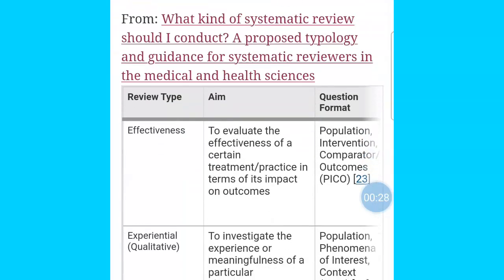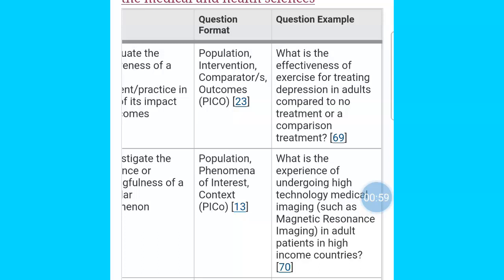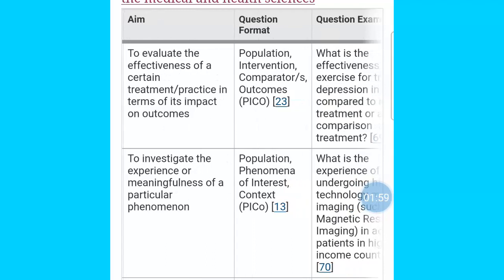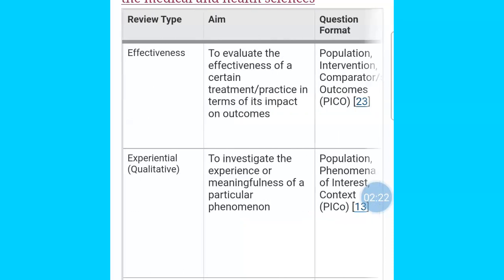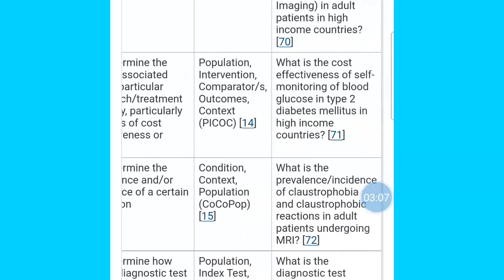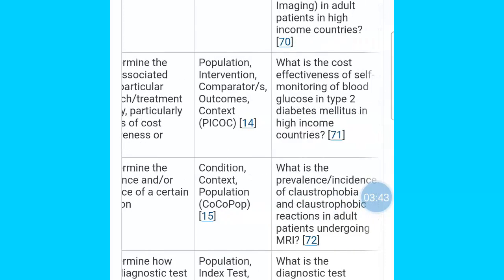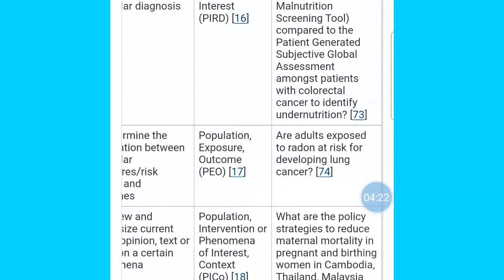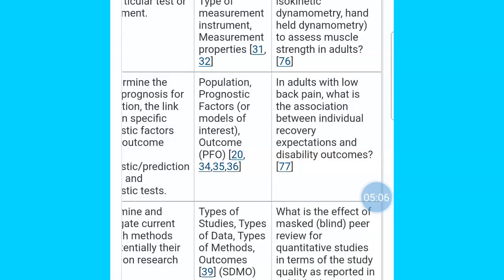Strategic Searching for Research